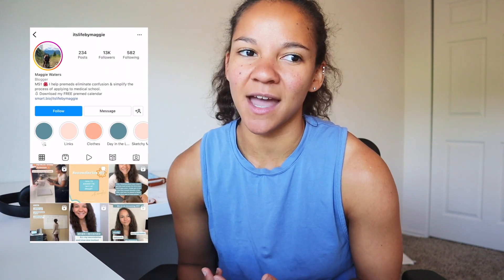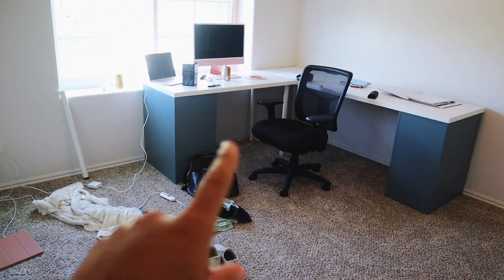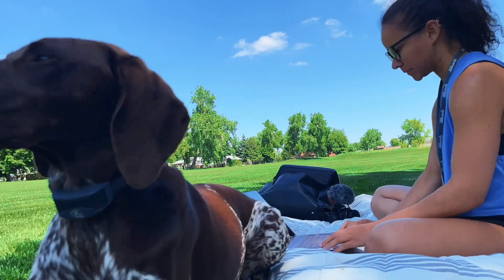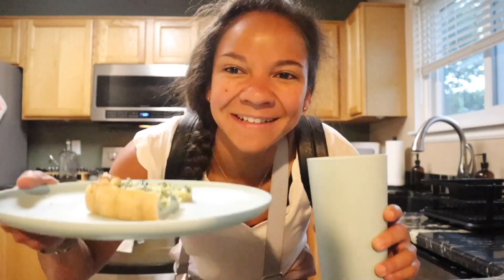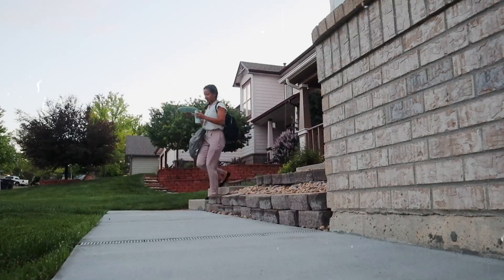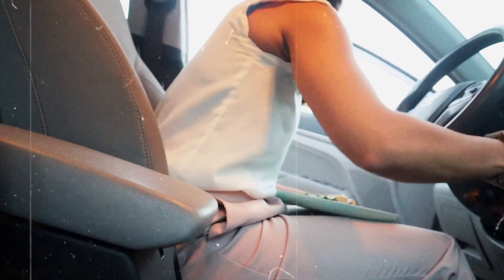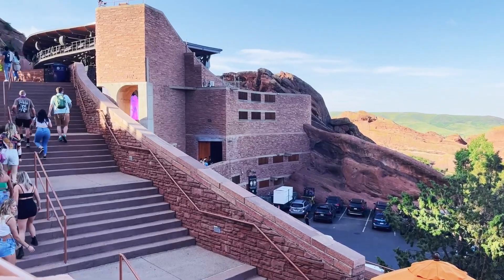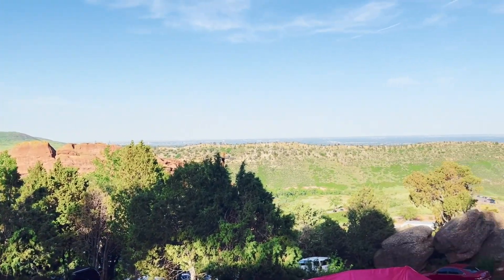FINALS WEEK! how I did on my endocrine & metabolism final + the TRUTH about going to a P/F school!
⋒ some of my fave things ⋒
my standing desk
Atomic Habits Habit Journal
LMNT (FAVE Electrolyte)